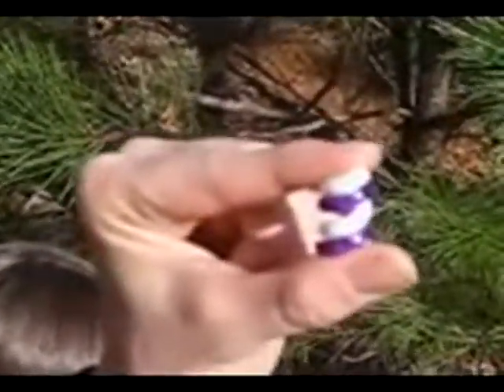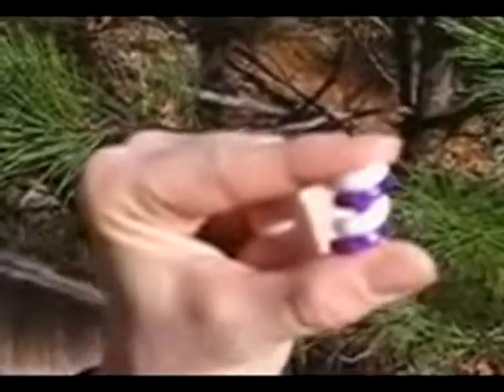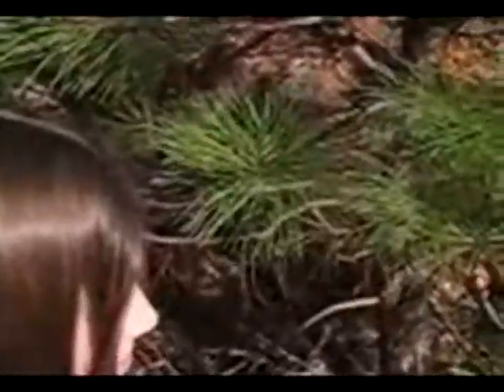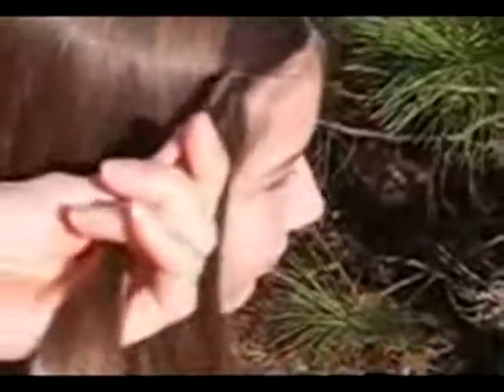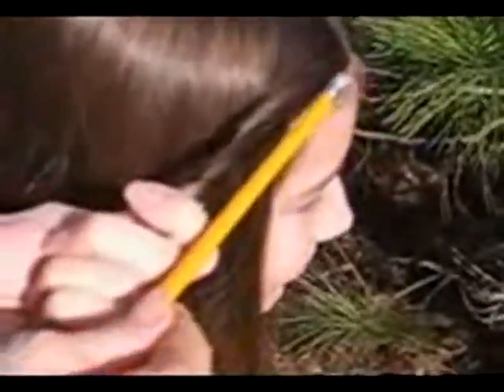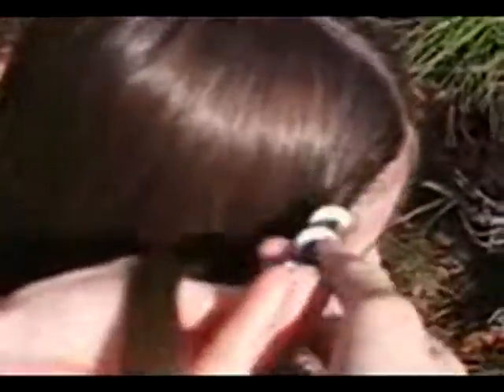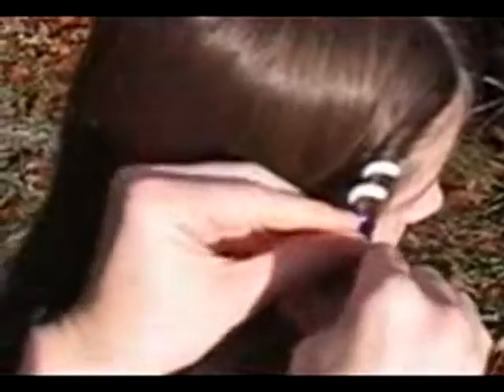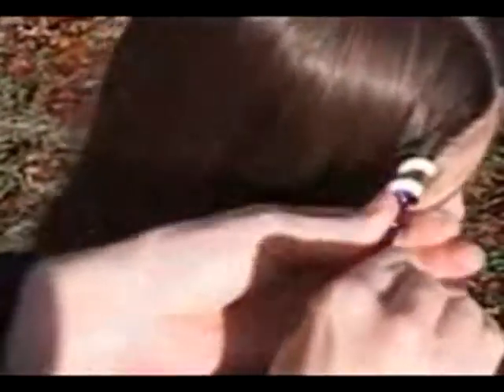Sidewinder Hairholders How-To Video|Hair Beads Alternative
Cute & fun hair accessory for girls.  Wear like a barrette or instead of beads in hair.